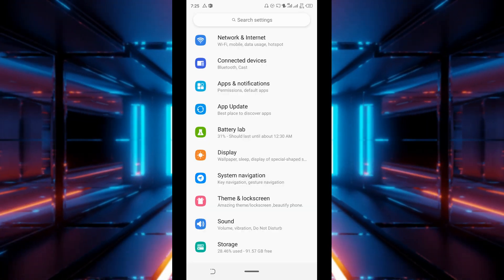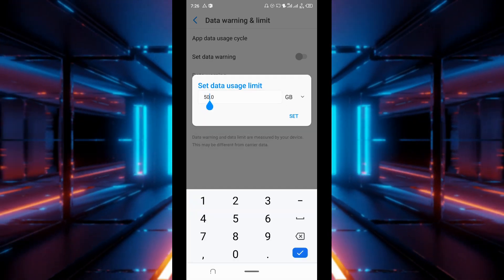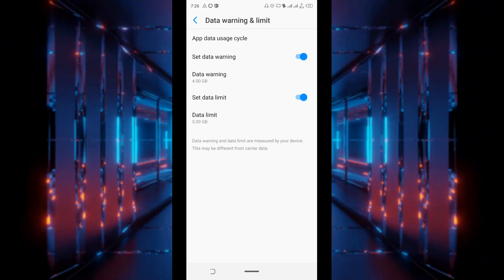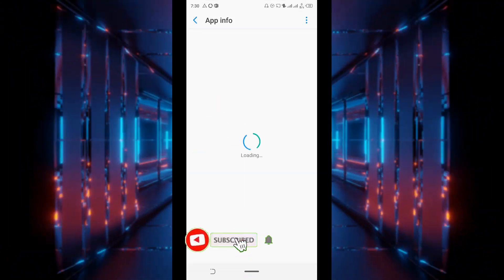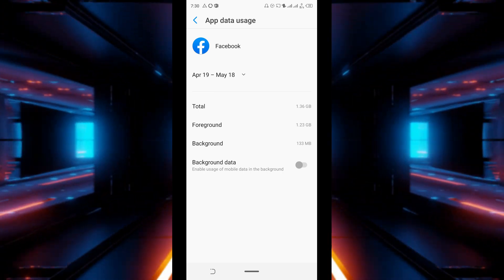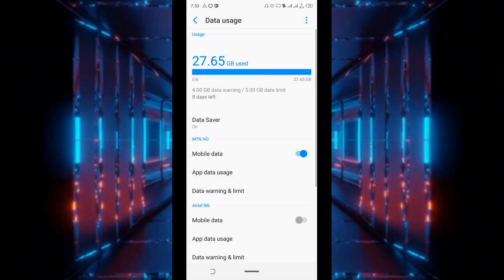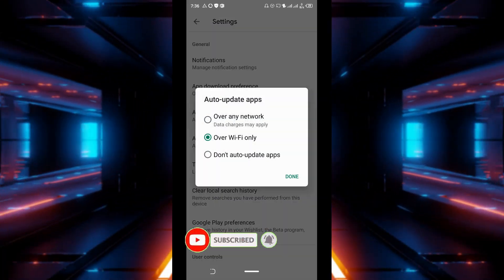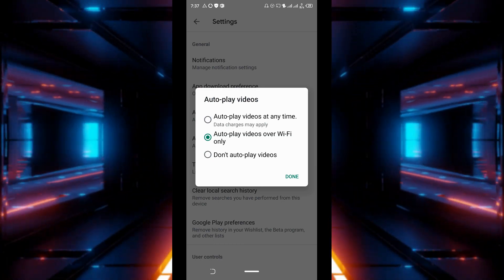How to MINIMIZE DATA USAGE ON ANDROID [Step-by-step guide]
To minimize data usage on android, we will be making use of four methods.
1. Set data consumption limit.
2. Restricting apps background data
3. Using android's data saver feature
4. Auto-update apps on wifi only